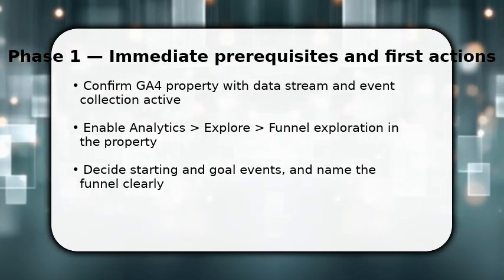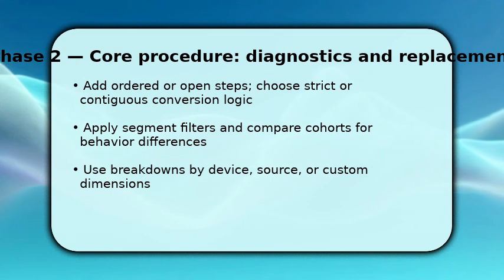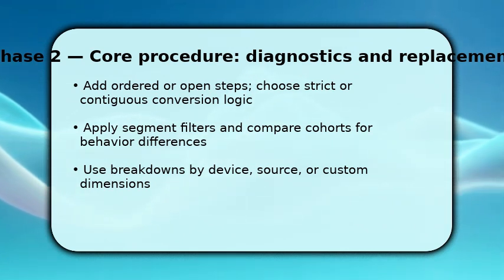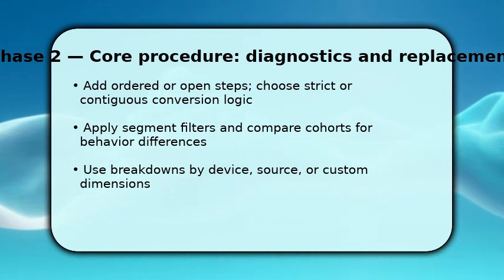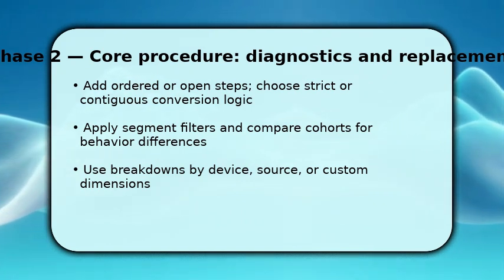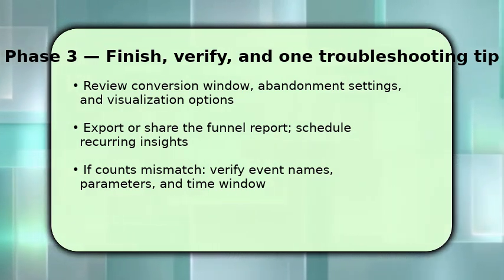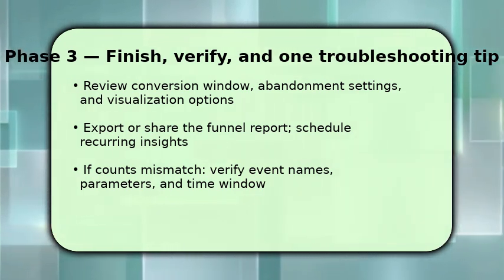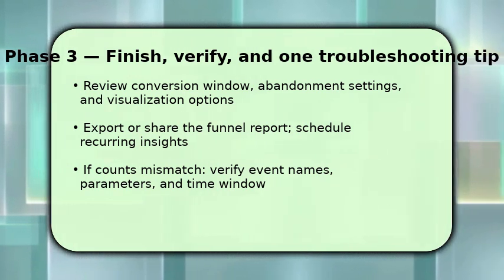How to Use Funnel Exploration in Ga4 - Easy Guide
How to Use Funnel Exploration in Ga4 - Easy Guide | 🔒 Surfshark VPN Deal — Stay private and secure. $1.99/mo + 3 Months Free ▸

Dive into the world of Google Analytics Funnel Exploration in GA4 with our easy guide. Learn how to analyze user behavior, identify conversion points, and optimize your marketing strategy for better results.

Google Analytics, GA4 tutorial, funnel exploration, user behavior analysis, conversion optimization, marketing strategies